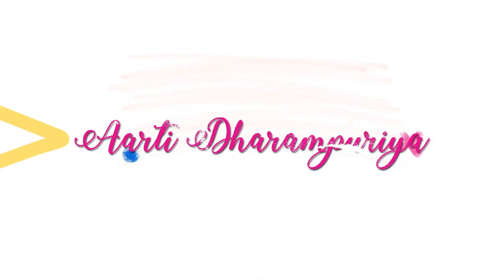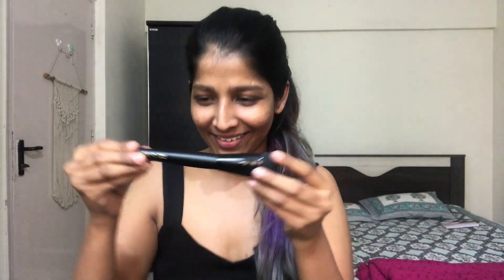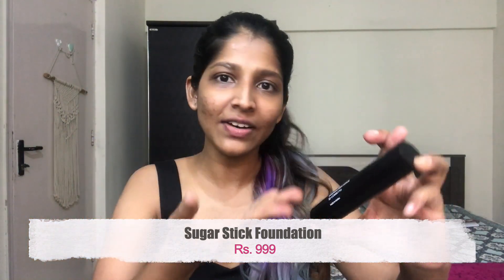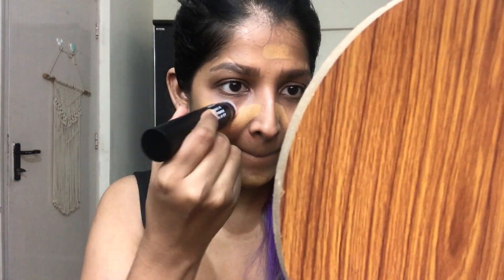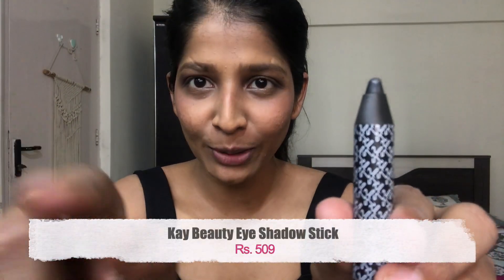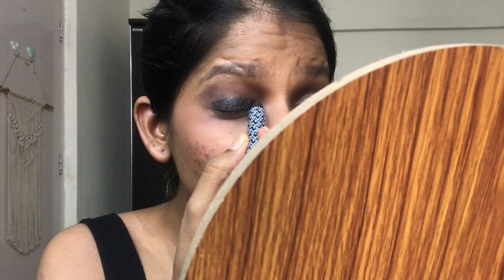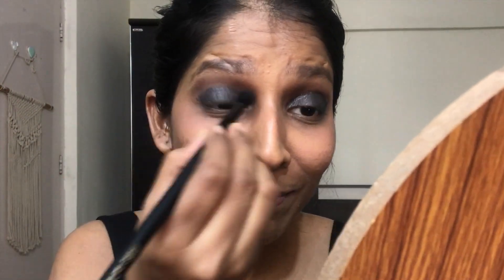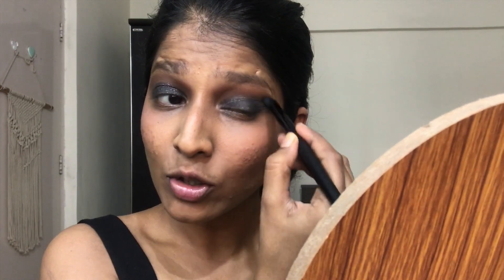NYKAA HOT PINK SALE 2021! Stick Foundation, Concealer, Glitter Eyeshadow etc.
Holaaaa! I shopped from the Nykaa Hot Pink Sale this year and bught some basic makeup products that I require for my daily shoots! A Sugar stick foundation, Maybelline Age rewind Concealer, Kay beauty Glitter Eye shadow stick, Swiss beauty Liquid eye shadow stick, Reequil Skincare and an essential oil form Khadi Naturals!

So! Super basic stuff! ALthough I must tell you finding your right foundation online can be such a task! I watched tonnes of YT videos and compared swatches before ordering these and THANKGOD they match my skin! Phew! For your ref, I am a shade NC 44 in Mac.

Here are links to the products I ordered -
(Ordered 2 of these from amazon)

LA CARE Makeup brush set

Sugar Stick Foundation (Shade 52 Coretto)

Kay beauty Glitter Eye shadow stick

ALSOO guys! Incase you wanna check out some products that I have bought, used and loved! It has a variety of stuff - ranging from makeup to DIY kits to Books to my Youtube Gear! All of it!☺️